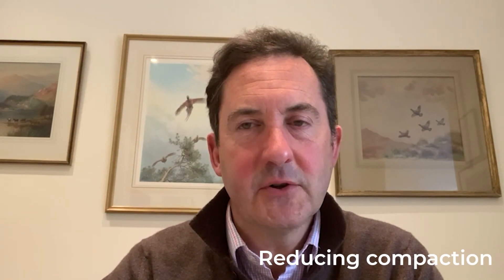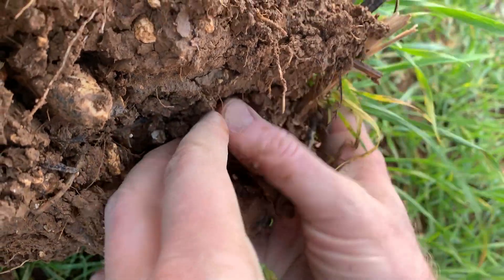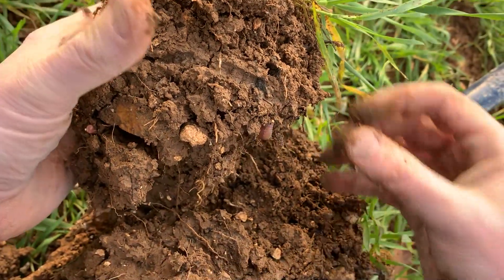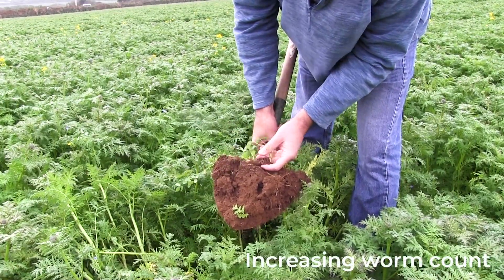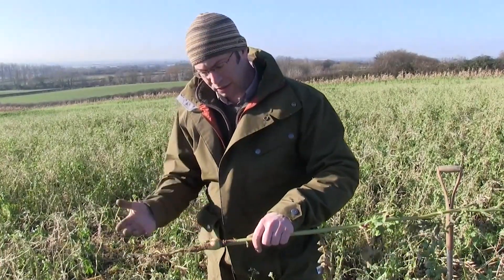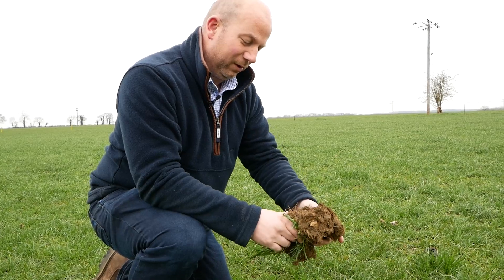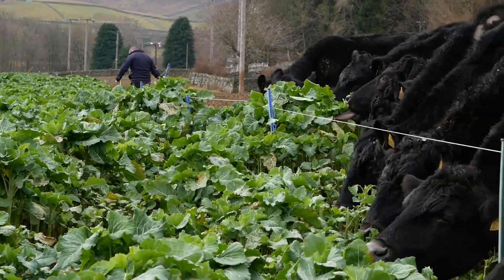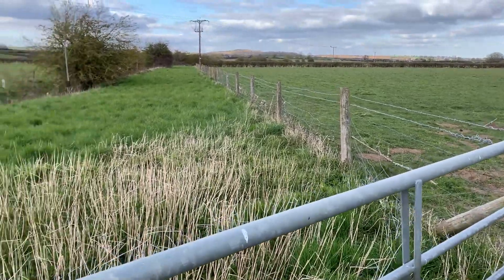Integrated Farm Management supports regenerative agriculture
For over 30 years, LEAF has been developing and promoting regenerative agricultural practices and outcomes through Integrated Farm Management (IFM).

IFM is a site-specific, whole farm approach that blends the best of modern technology and traditional methods, providing a framework to support farmers with continuous improvement.

This video covers the aspects of IFM that support regenerative agriculture through case studies from LEAF Marque or LEAF Demonstration Farmers.